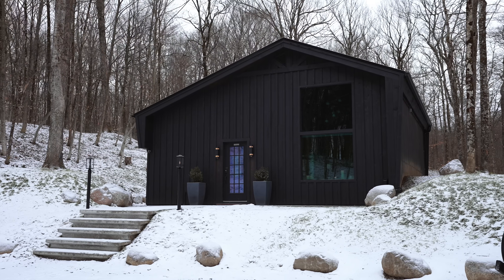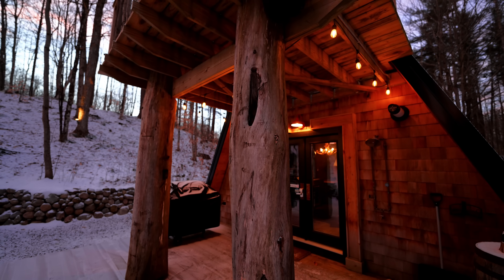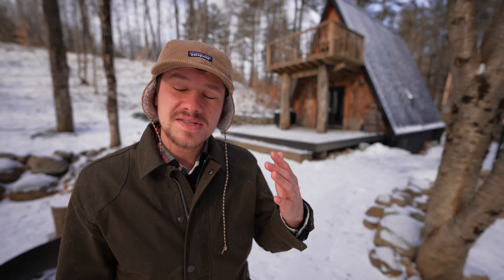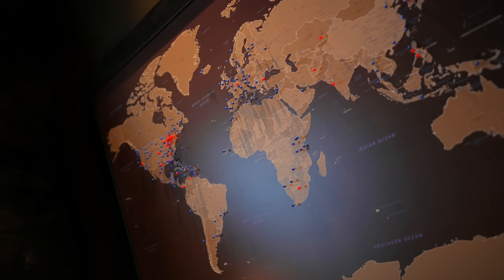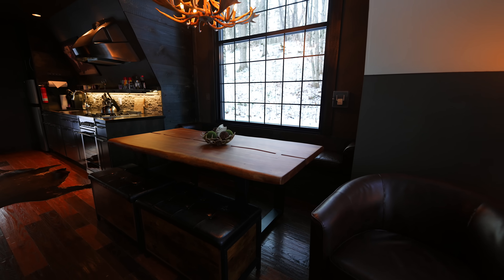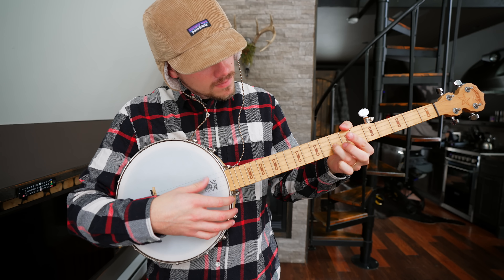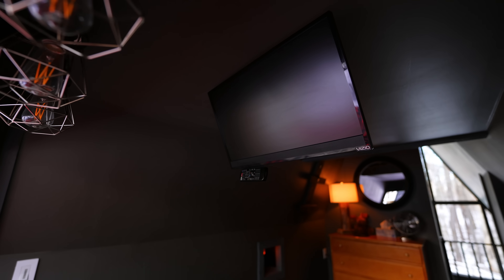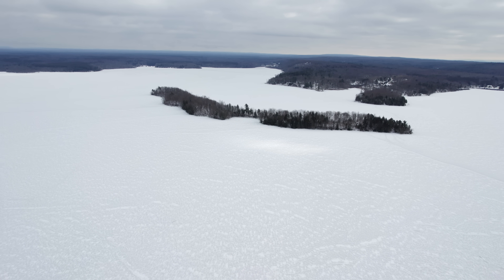A-Frame Cabin w/Roll Out Bed! // 700SQFT A-Frame Airbnb Tour!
uhh how about that roll out bed? How cool is that?! This Aframe is very unique and the layout is a fun one!

GEAR I USE
CABIN AMMENITIES
(affilate links)